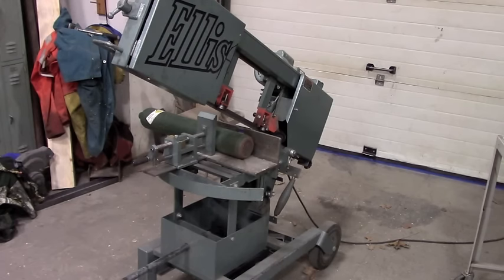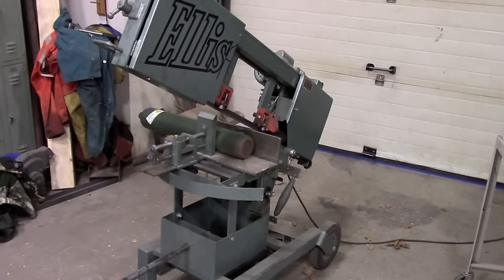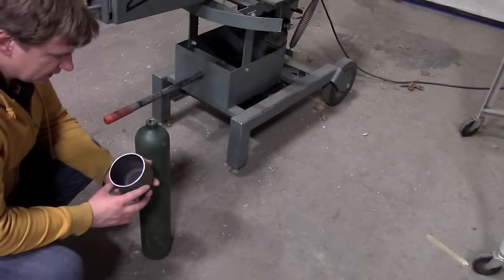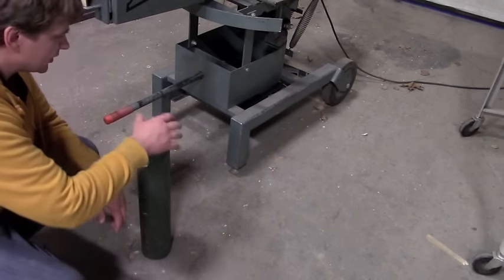Cutting an Oxygen Cylinder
We is gunna make us a cannon ayep.  Eh, maybe not, maybe just an air cannon.  Or a wind chime.